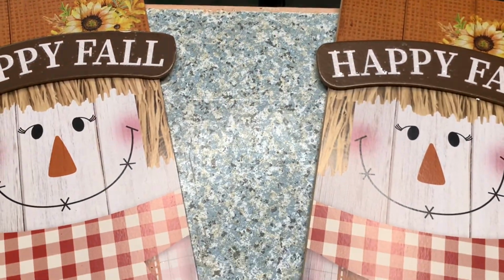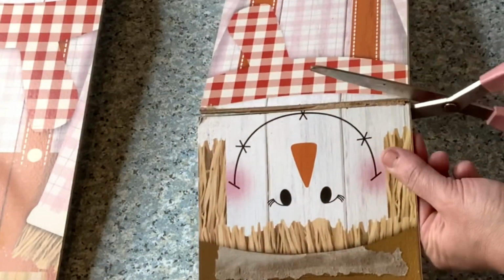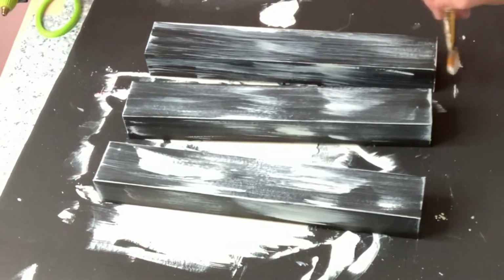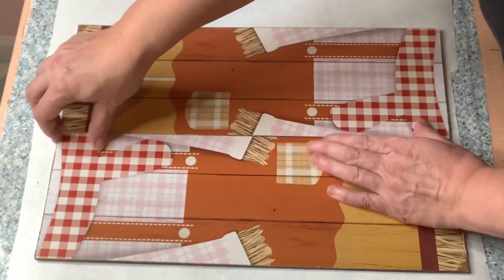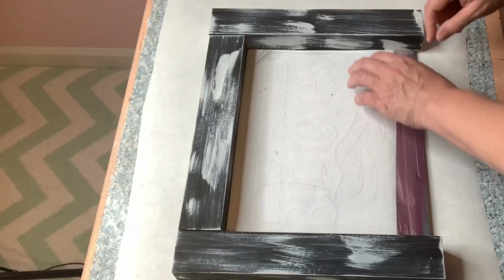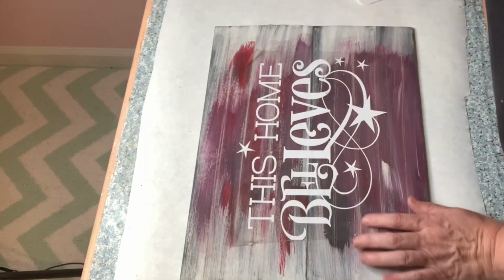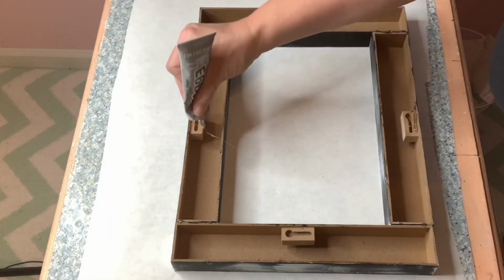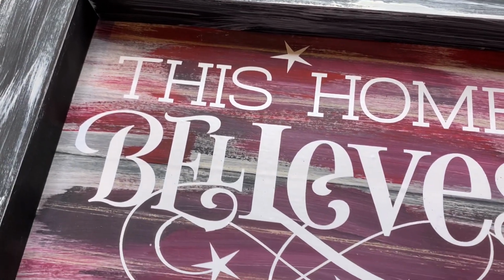CHRISTMAS SIGN | DOLLAR TREE DIY | FRAMED SIGN...using Dollar Tree Items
DIY CHRISTMAS SIGN | DOLLAR TREE DIY | FRAMED SIGN. Using all items from the dollar tree I created this high end look with a low end budget, This sign cost me only $6  to make. I have always wanted to figure out a way to make a framed dollar tree sign, without using real wood. In this video I will show you exactly how to do that!!! This Christmas sign is by far my favorite sign.

18 piece apple barrel variety pack...
Mod Podge CS11202 Waterbase Sealer, Glue
6 in 1 Floral Hammer and Screwdriver Tool.
380 20mm WOOD BEADS...